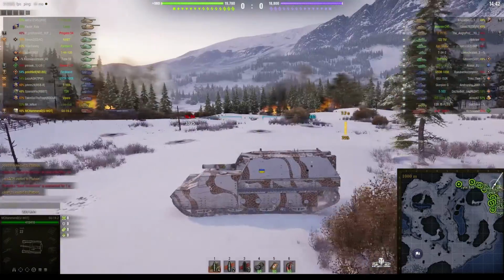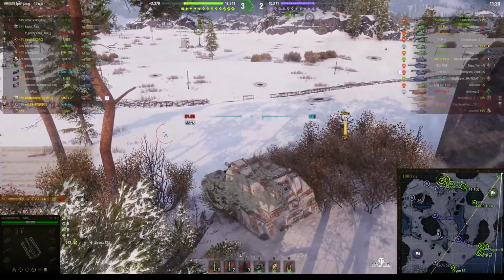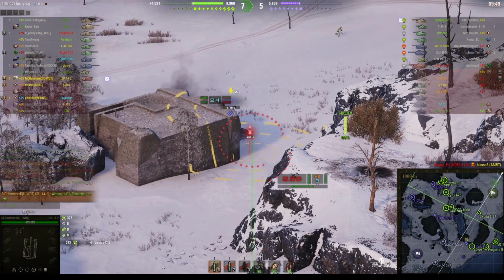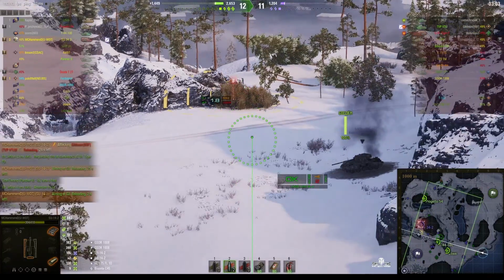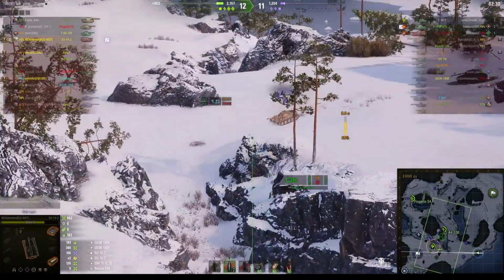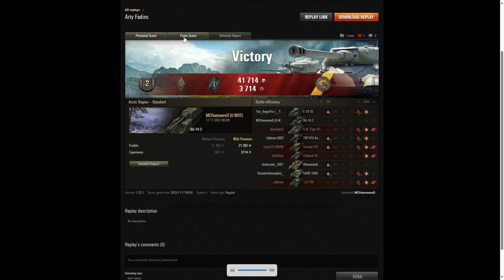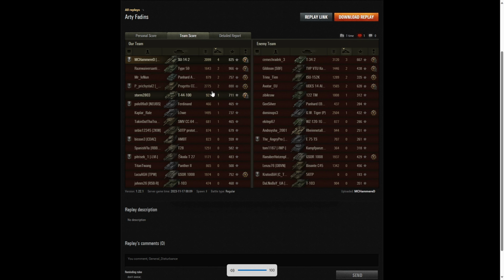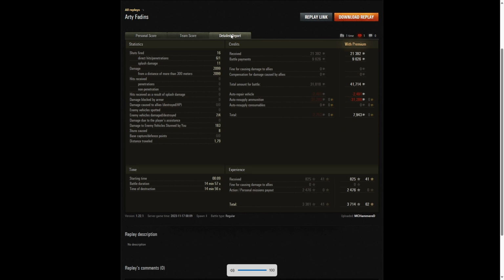SU-14-2 - MCHammereD [U-WOT]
This replay is from 17 November 2023 on Arctic Region. The player was MCHammereD [U-WOT] in the SU-14-2.